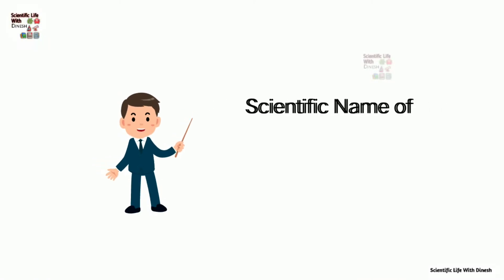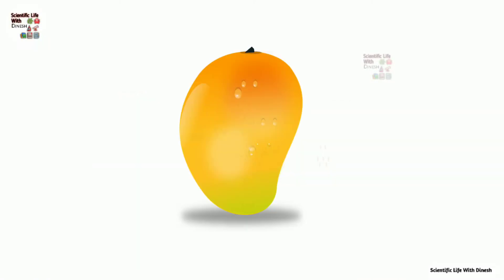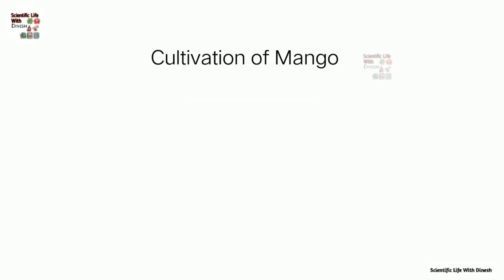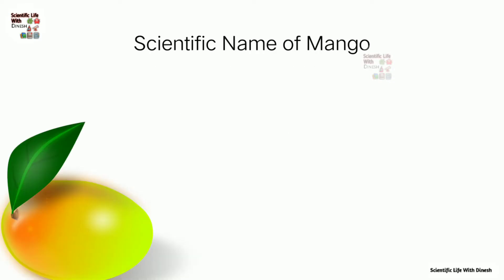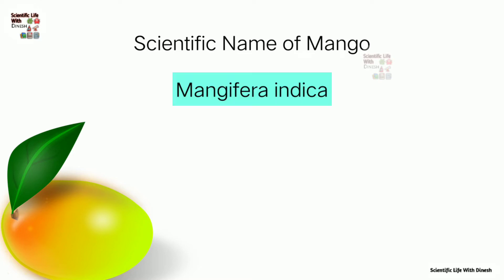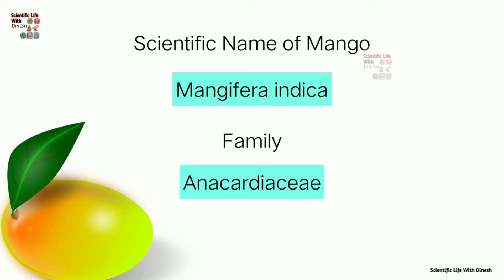Scientific Name Of Mango || आम का Botanical Name कया है || What is Scientific name of Mango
Scientific Name Of Mango || आम का Botanical Name कया है || Cultivation Region

This Video Created By dinesh for special study material

Voice - Dinesh

Please watch the video till end. This will be very beneficial for you.

Exam guru, Aaam ka vaigyaanik naam, scientificnameofMango, Plants and their scientific names, biology gk in hindi, Science gk question and answer